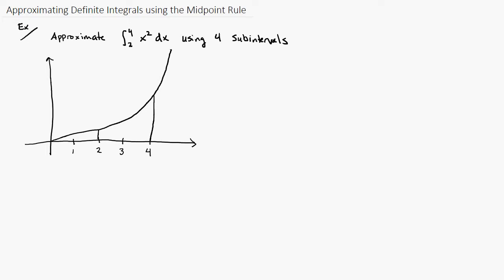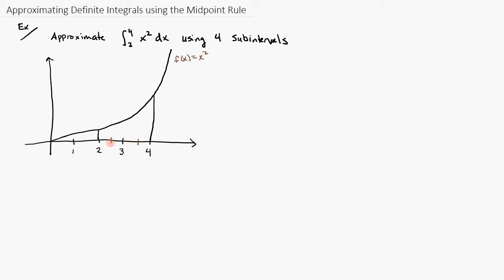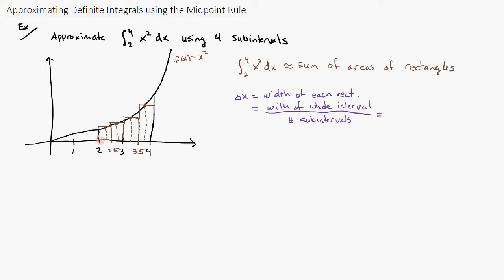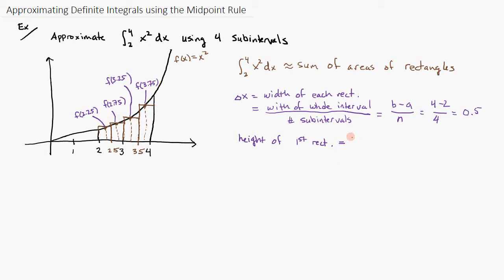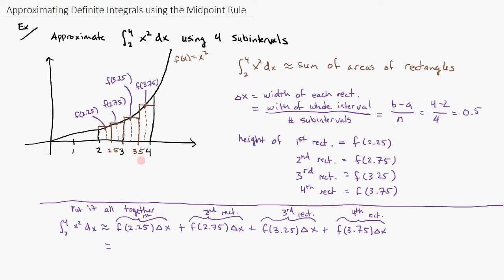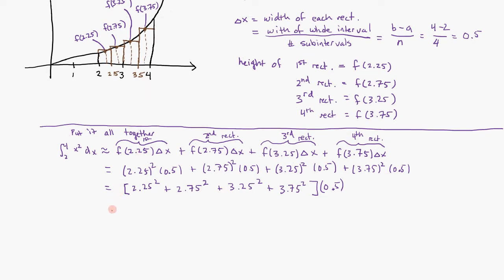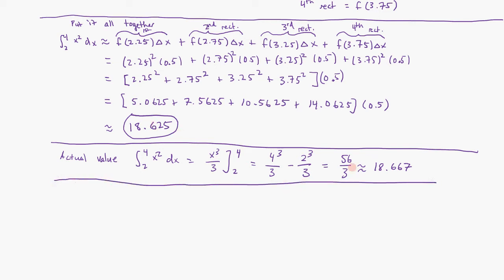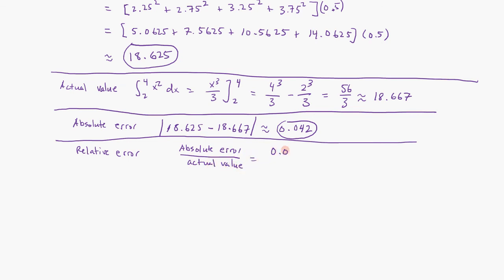8.7.1 Midpoint Rule 1